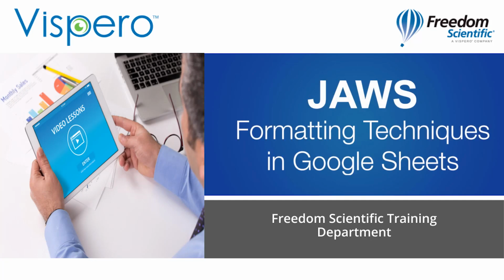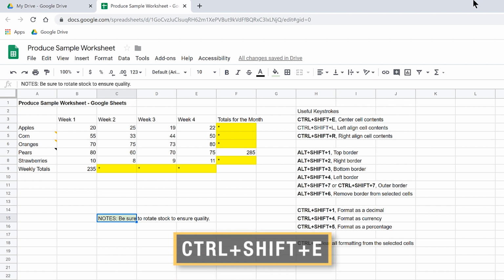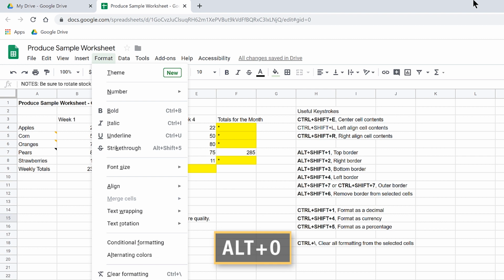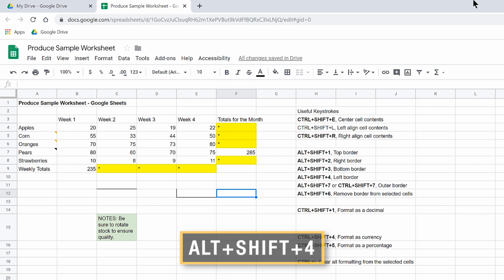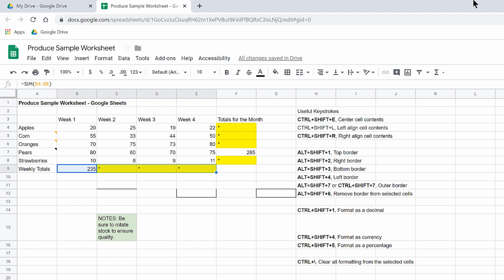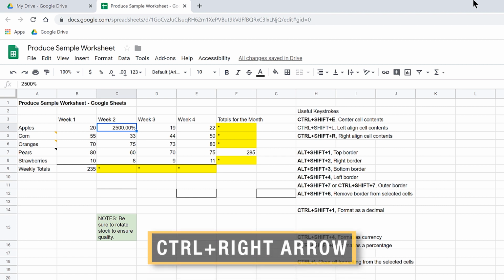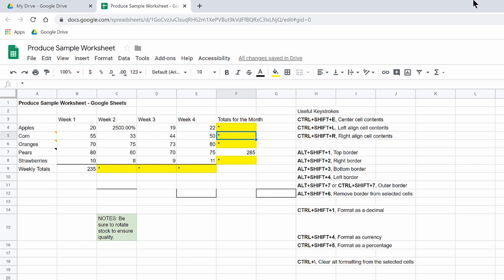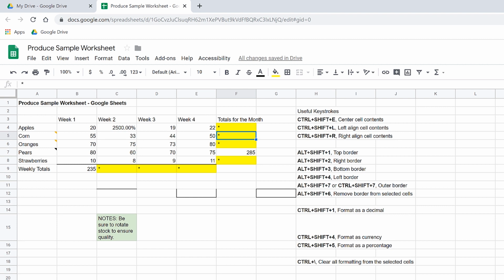Formatting techniques in Google Sheets with JAWS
In this instructional demo learn how to format cell contents and borders, hear formatting information such as font and alignment, background colors, and more using the keyboard with JAWS.